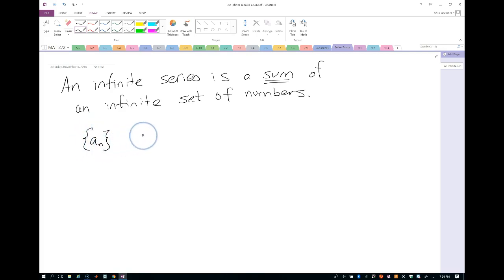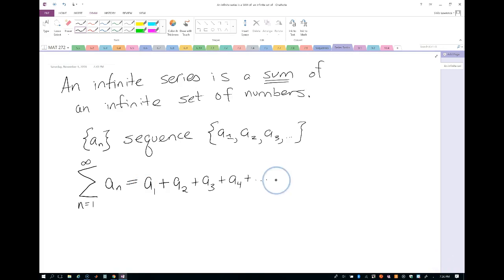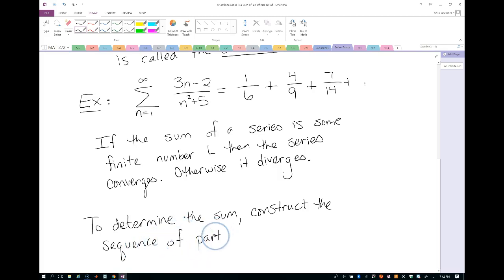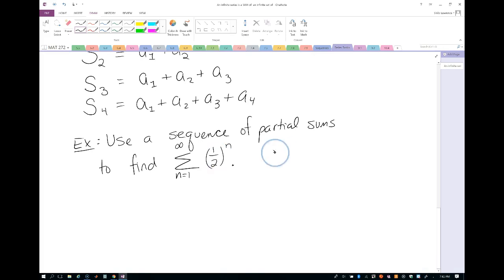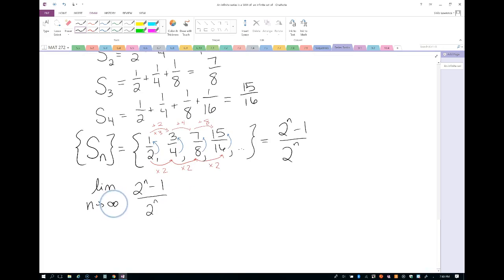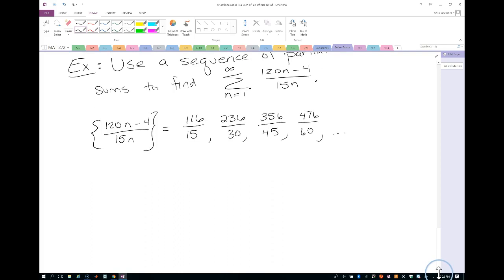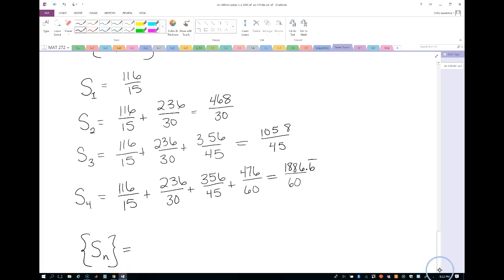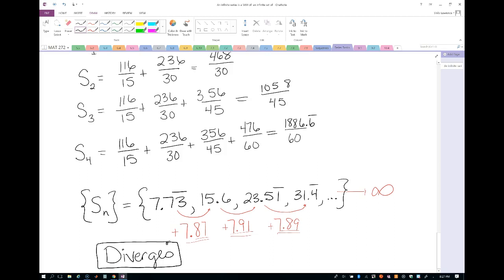MAT 272 Series Basics